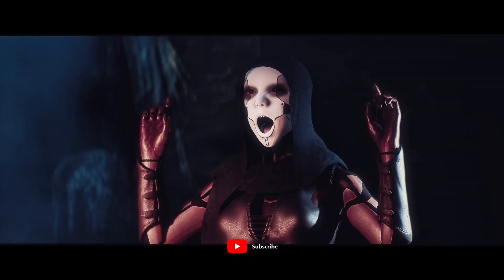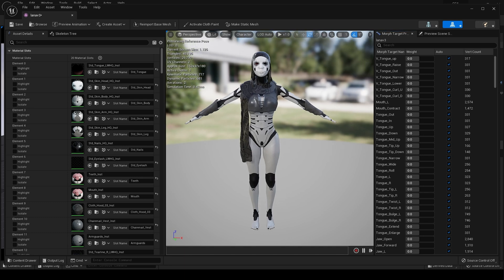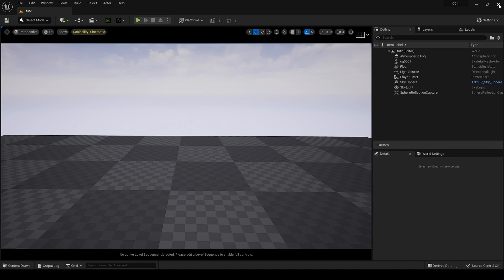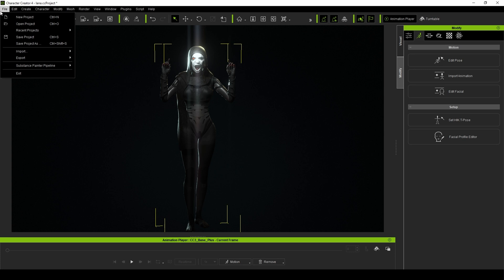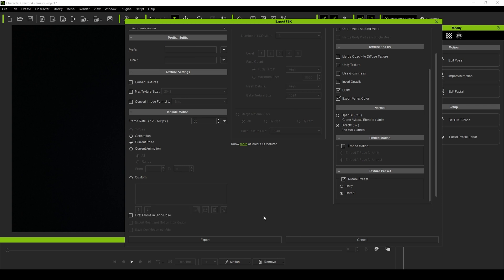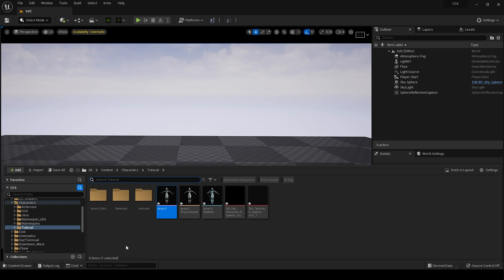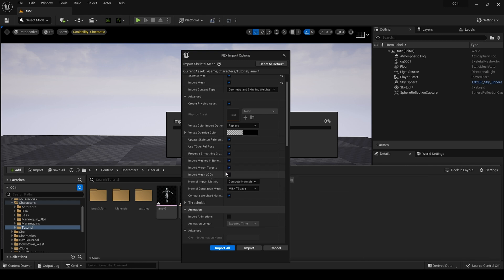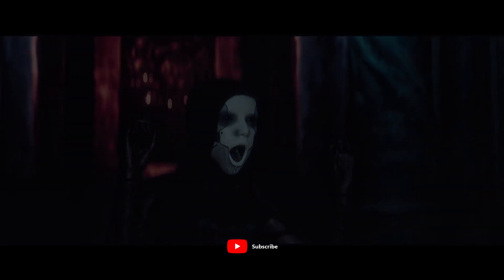Send posed Character Creator 4 - characters to UnrealEngine 5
Quick tip to send posed Character Creator 4 characters to Unrealengine 5